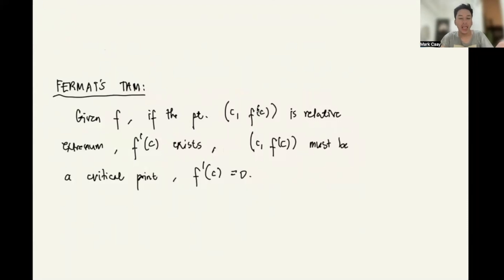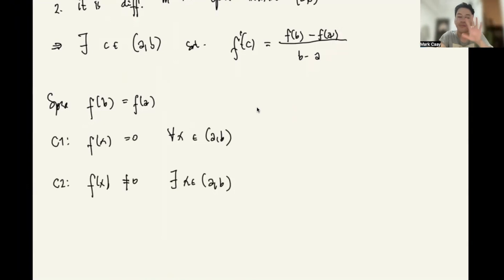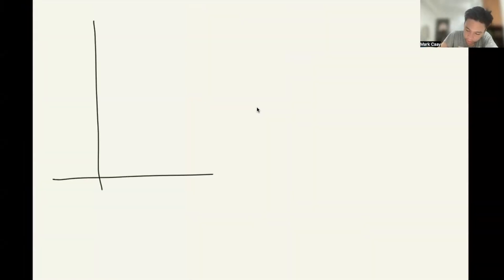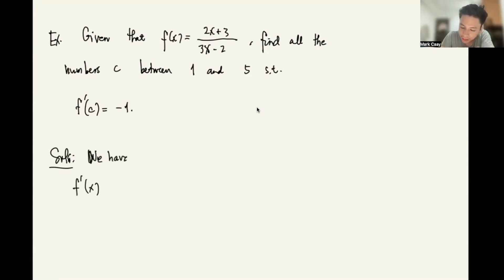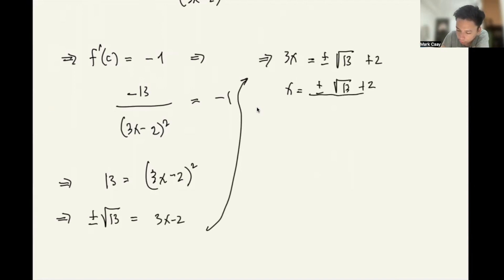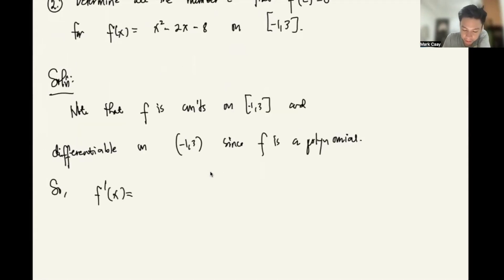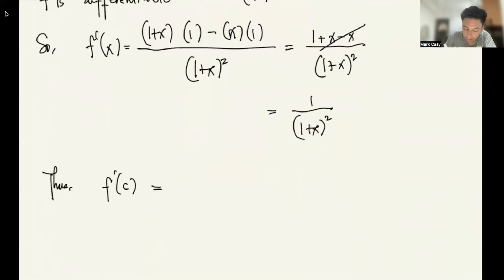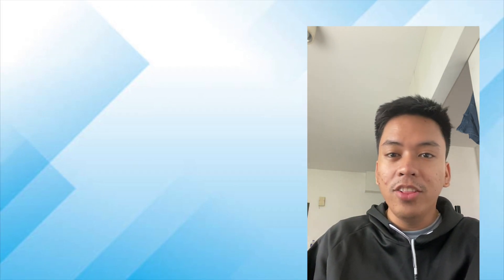The Mean Value Theorem and Its Applications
In this video, we present the Fermat's Theorem for Differentiability for the discussion of the Rolle's Theorem which is a special case of the Mean Value Theorem. We provide the geometric interpretation of the said theorem and provide a lot of examples as application.